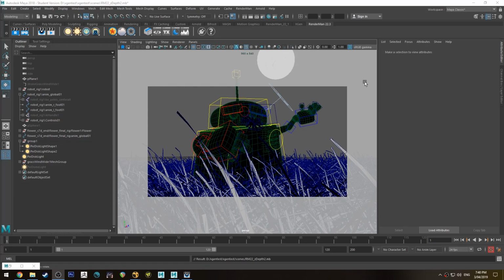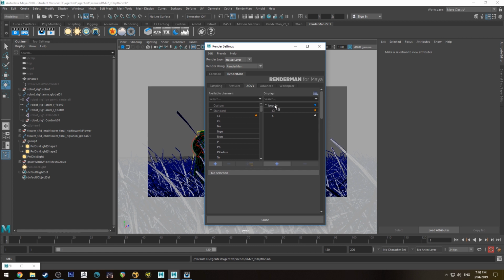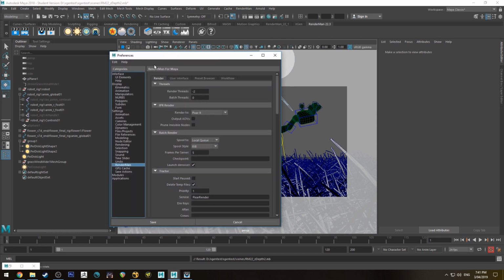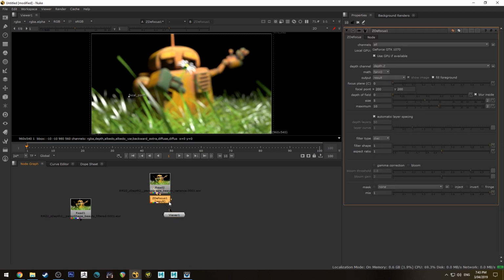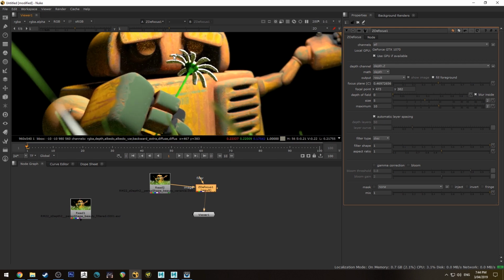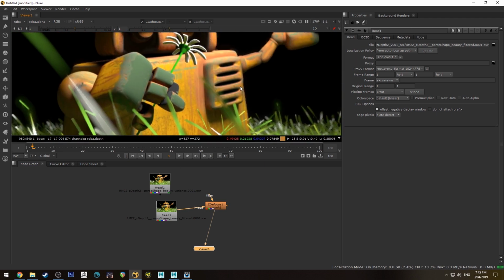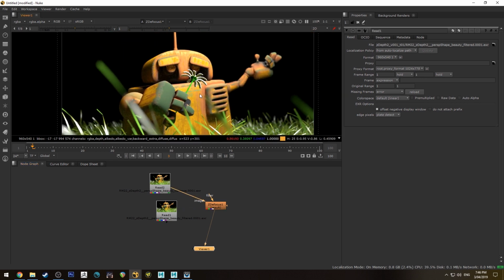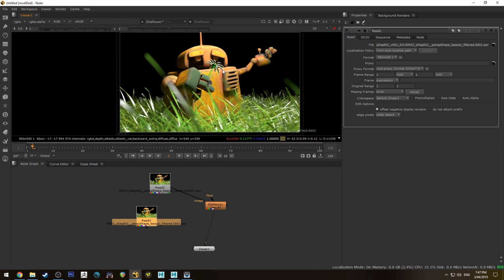Renderman 22 Rendering Z Depth with Nuke Tutorial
In this tutorial we'll look at the workflow of creating a Z depth AOV and exporting it with our beauty pass. We'll then import it into Nuke and use it to create depth of field.